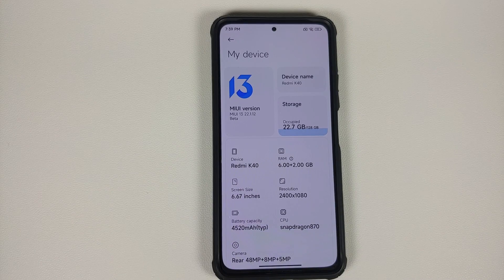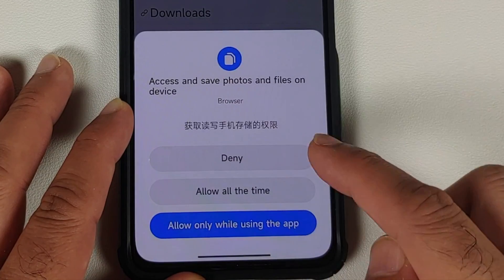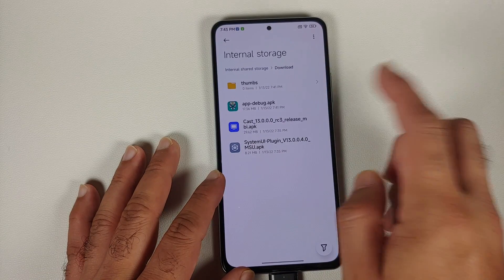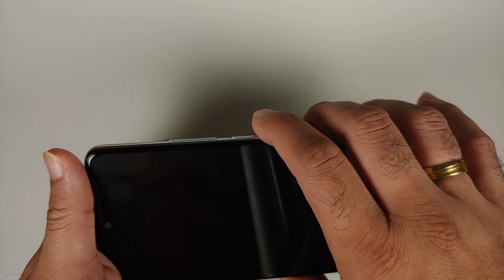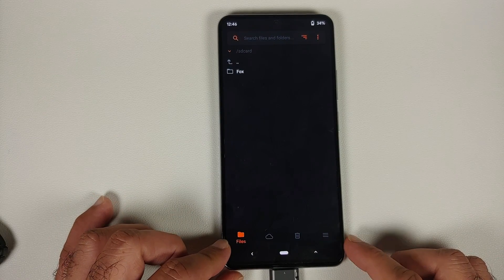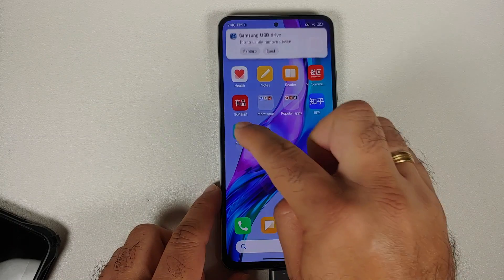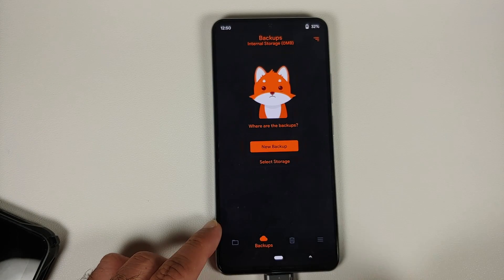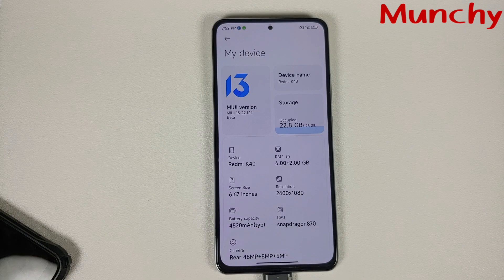How to Root Miui 13 with Magisk | Android 12 | Android 11 | Bootloop Fix | Custom Recovery | 2022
How to Root Miui 13 with Magisk | Android 12 | Android 11 | Bootloop Fix | Custom Recovery | Detailed 2022 Tutorial

Do you want to learn how to root Miui 13 based on Android 12 or Android 11 using Magisk? Do you want to learn how to fix a bootloop in case you run into any issues while rooting Miui 13? In this detailed video tutorial we will show you how to root Miui 13 based on Android 12 or Android 11 using Magisk. We will also show you how to fix a bootloop in case you run into any issues while rooting Miui 13. We will be using Poco F3 or Xiaomi Mi 11X running Miui 13 based on Android 12, however the process will work on any device running Miui 13.

**How to Root Miui 13 with Magisk Important Links**